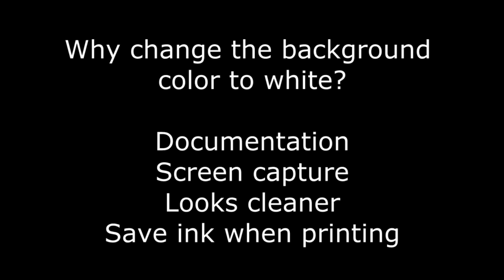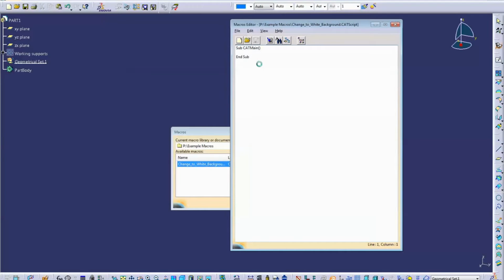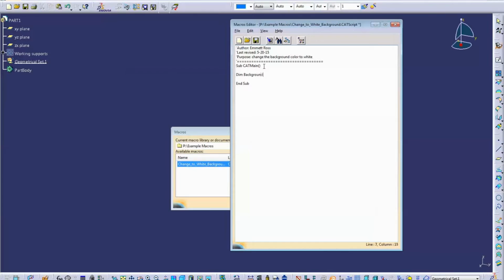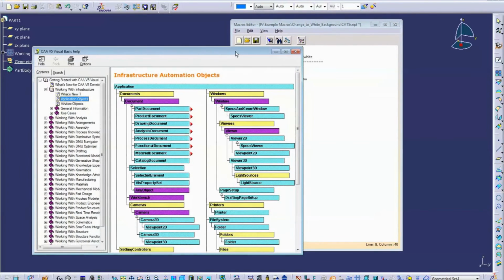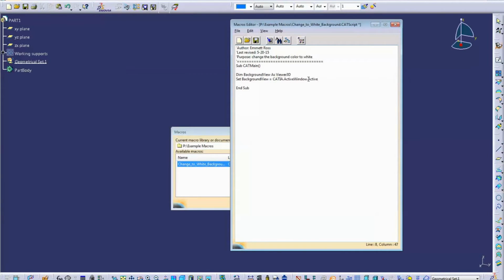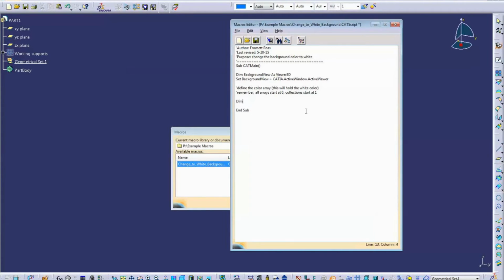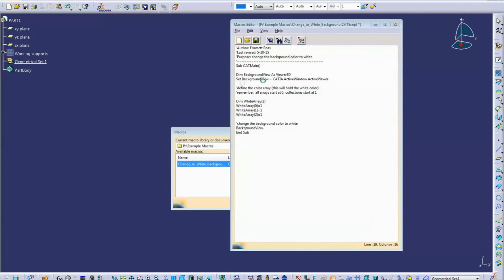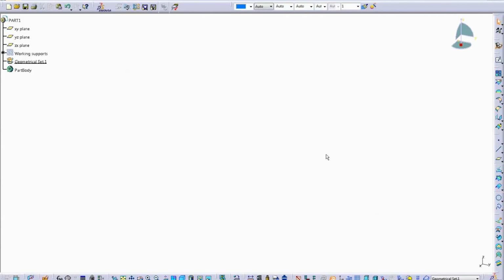How to change the background color - Part1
This video will show you how to use a macro to change the background color in CATIA to white, purple, or any other color you desire. You’ll then learn how to assign an icon to a macro and place it on a toolbar for quick selection.
a. Change background to white
b. How to GetBackGround Color
c. Change background to purple
d. Assign icons to macros